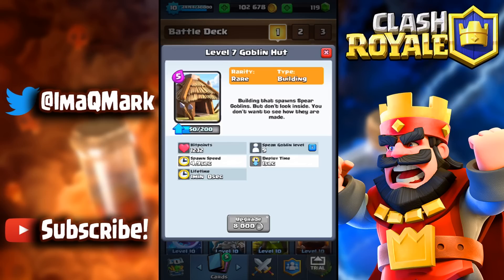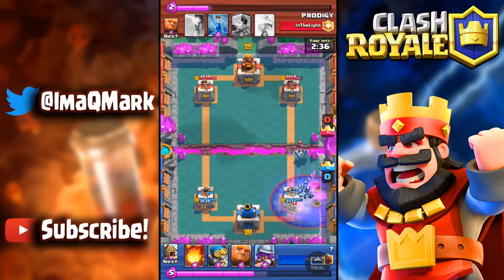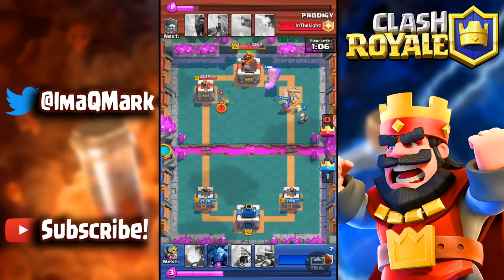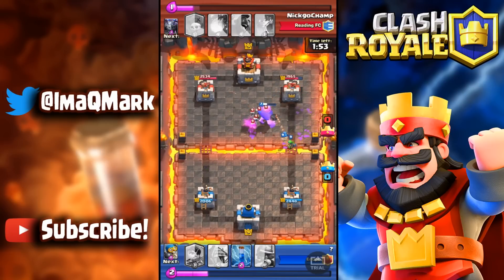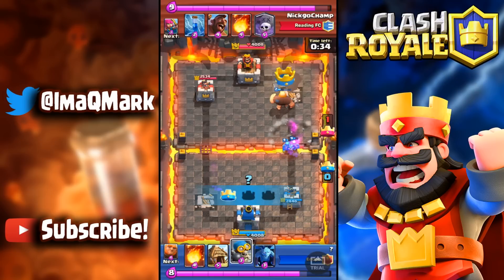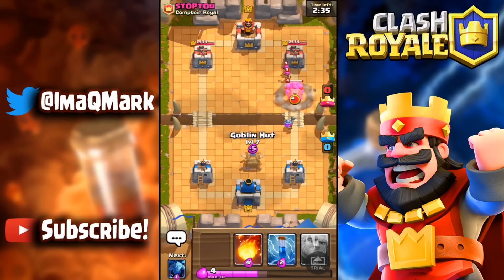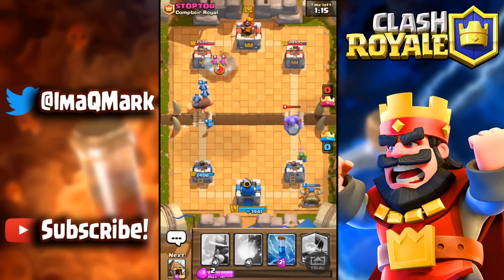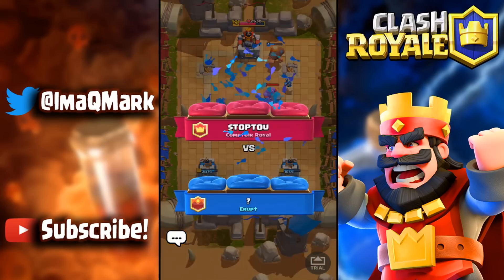Clash Royale | Best Giant + Goblin Hut Deck for Arena 7, 8, 9 | Tips, Guides, & Strategy!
Try this AMAZING Giant + Goblin Hut Deck in Clash Royale!
 Best Giant + Goblin Hut Deck for Arena 7, 8, 9